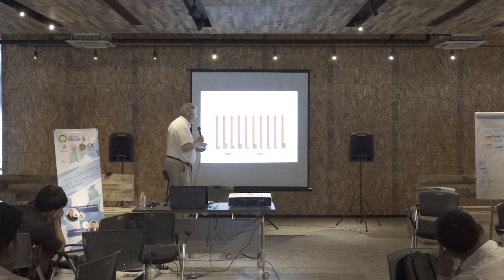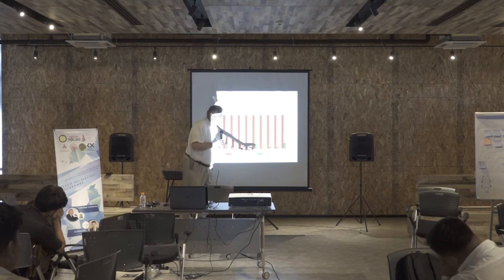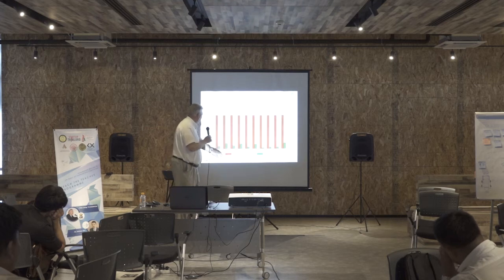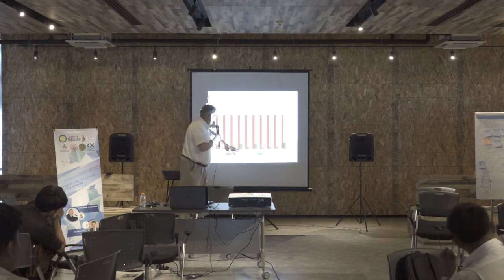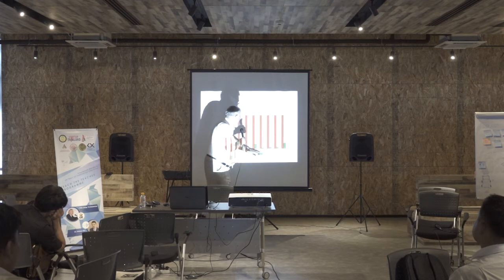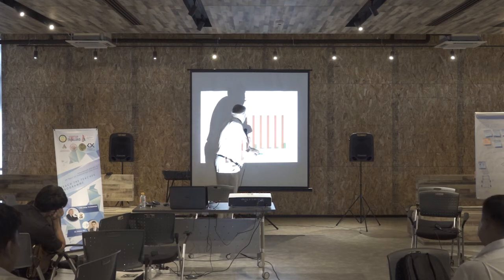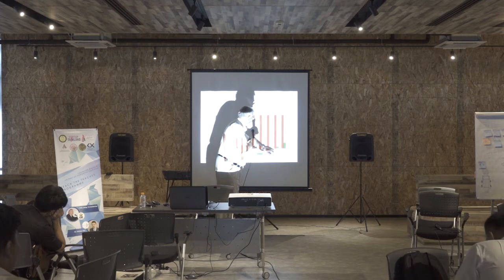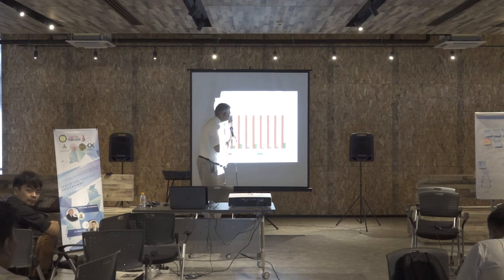Day 3 : Innovative design technique and tools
Innovative Design & 24 Hours of Innovation Challenge
Teach the Teacher Programme

Day 3 : Innovative design technique and tools for 24 hours of innovation
by Prof. Serge TICHKIEWITCH and Dr. Andreas RIEL (INPG, Grenoble, France)

VENUE: KX (Knowledge Exchange for Innovation Center | KMUTT)

Supported by STI,  Ministry of Science and Technology
Organized by KKU, KMUTNB, KX (KMUTT)